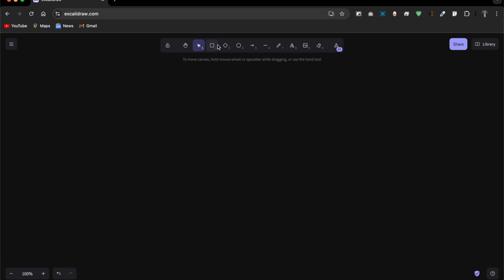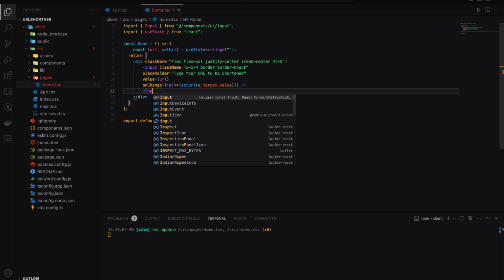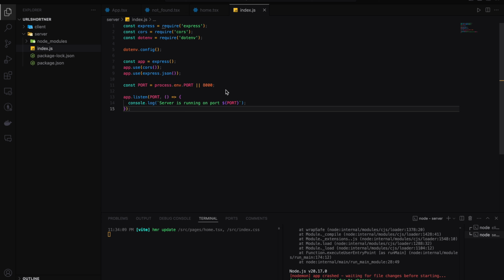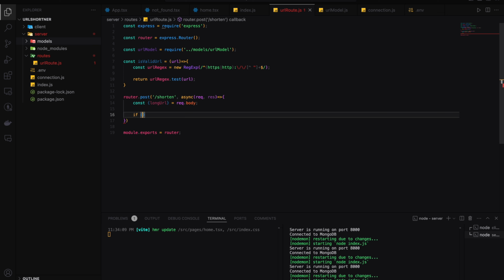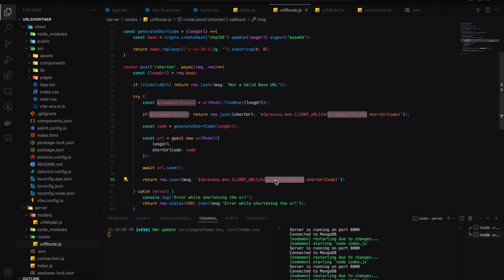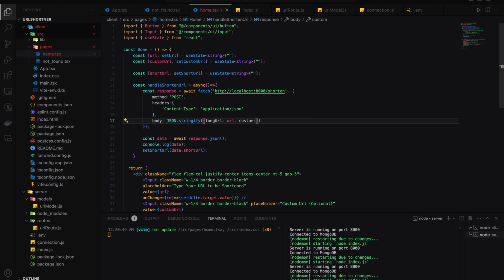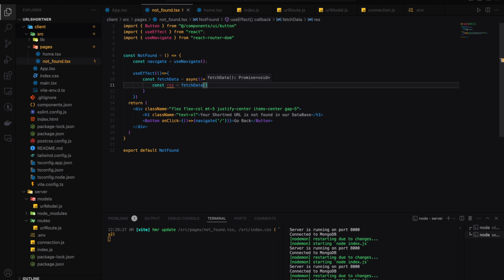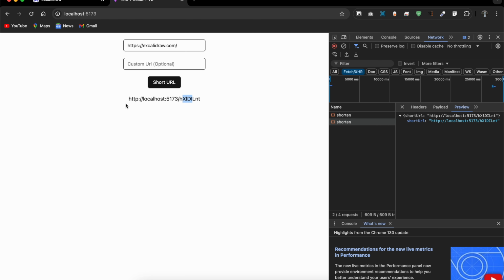Build a URL Shortener with Node.js, Express & MongoDB | Full Tutorial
In this video, we’ll be building a complete URL shortener from scratch using Node.js, Express, and MongoDB! 🚀 A URL shortener is a great backend project that lets users shorten long URLs and access them via custom short codes. It’s perfect for learning how to manage URLs, databases, and API creation.

We’ll guide you step-by-step through setting up the project, creating the API for shortening and redirecting URLs, and using MongoDB for data storage.

🛠 Key Steps Covered:
0:00 - Introduction to the URL Shortener project
2:25 - Setting up Vite Project
6:00 - Designing UI
12:35 - Setting up Express Server
17:15 - Building Backend
35:00 - Integrating APIs and debugging
48:45 - Final Testing
50:00 - Outro

By the end of this tutorial, you’ll have a fully functional URL shortener ready to use or expand with more features!